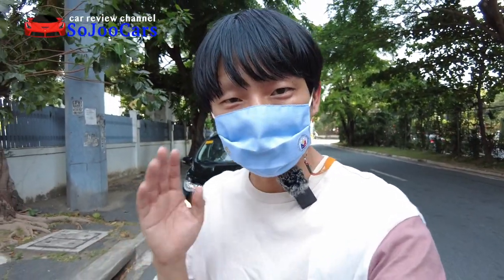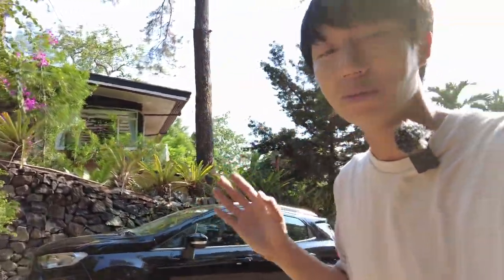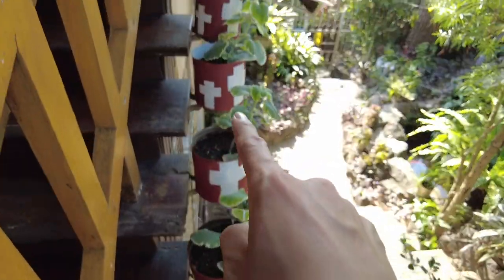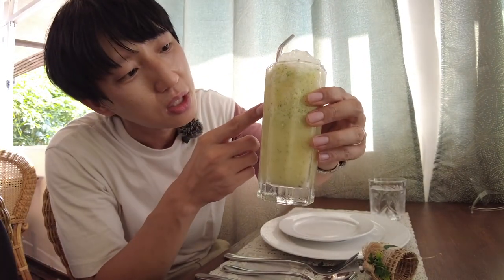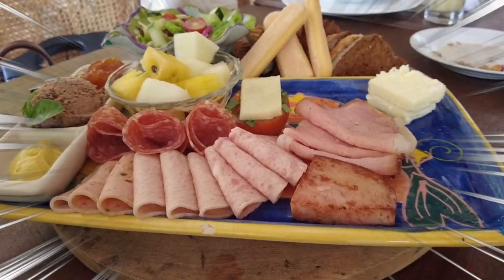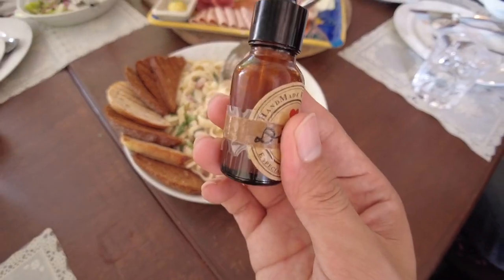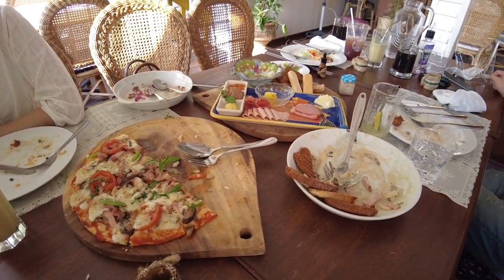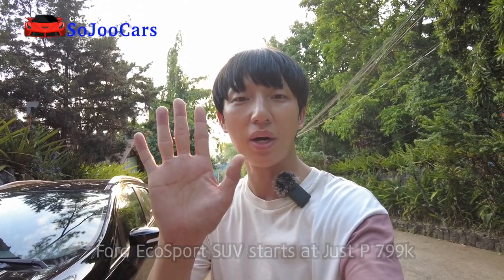Ford EcoSport is a Small SUV that can bring fun on every weekends, Antipolo Vlog - [SoJooCars]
This video is about Ford EcoSport is a Small SUV that can bring fun on every weekends, Antipolo Vlog

Ford EcoSport starts at a fantastic price of 799k and this is the best time to try and test it for yourself. Please contact the nearest Ford Dealership right now to learn more.

This video features the Ford EcoSport bringing us to Antipolo Vieux Chalet Swiss Restaurant on top of a Mountain. The car with 1.5L gas engine with 6 speed automatic transmission was never a problem going up the hills. The EcoSport was able to deliver so well that it even surprised me further. If you want a full review of the EcoSport, please watch this video